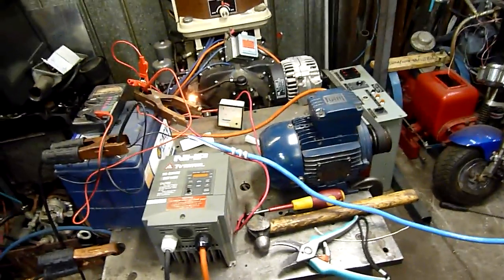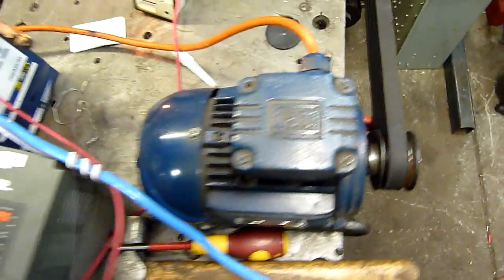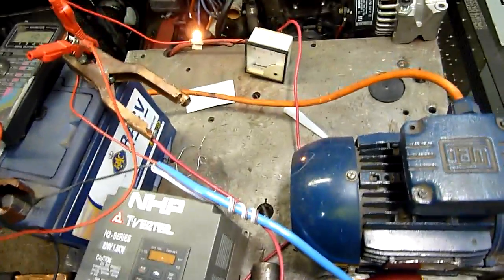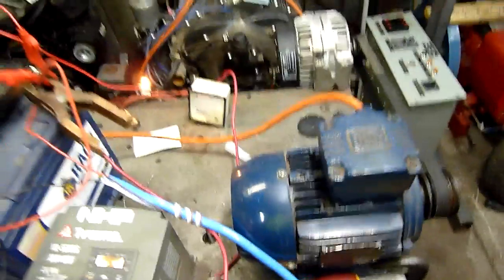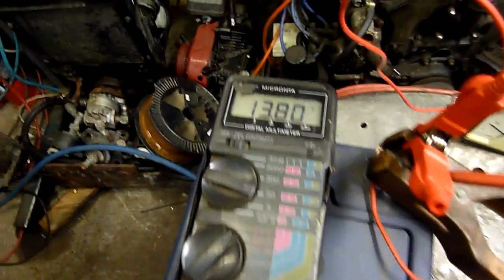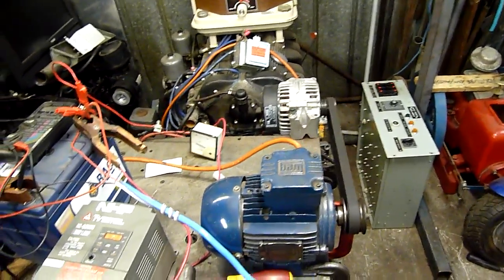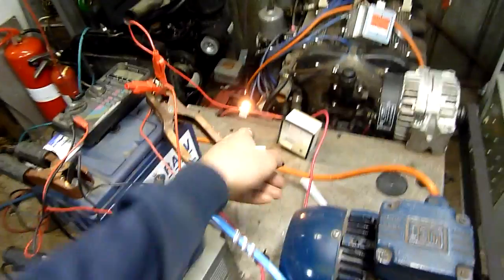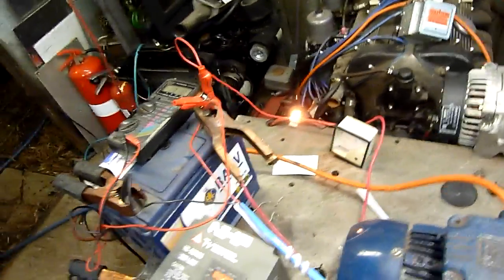Running a Light Load on Bosch 115A Alternator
for those who wanted to see some load testing, I need way more motor HP before I can really load it up